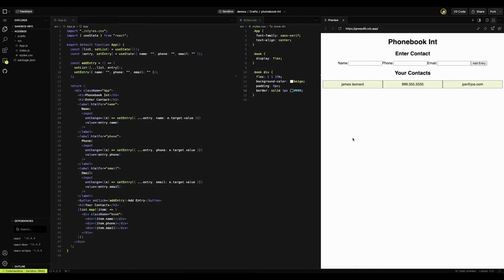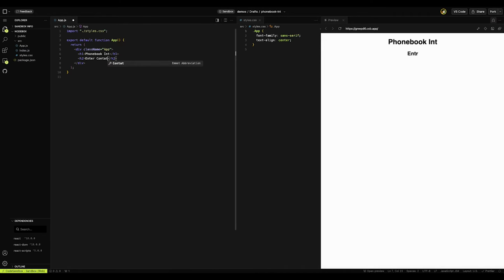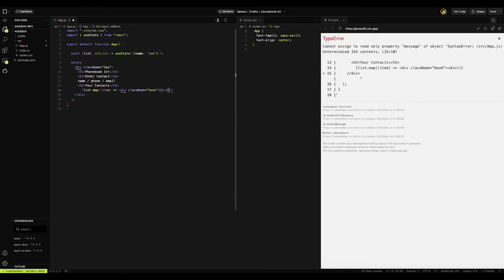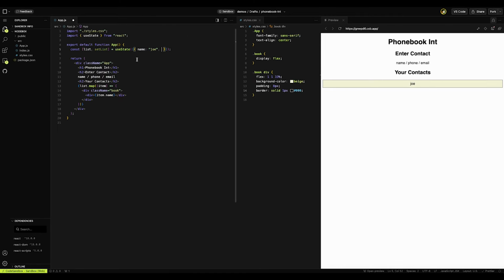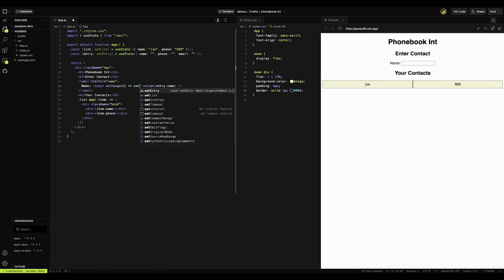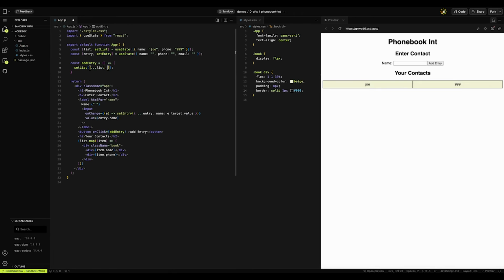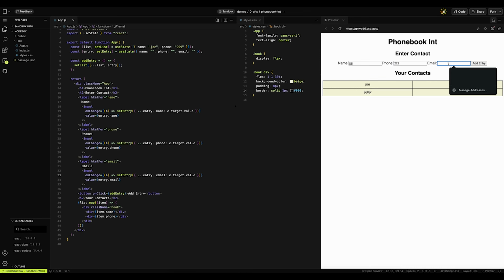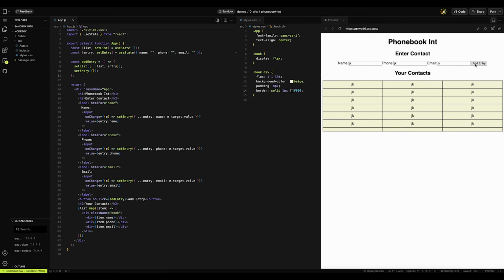React Training #2 Intermediate Phonebook in 12 Minutes (Using useState)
Fairly simple once again, but this dives a little deeper into the useState hook, which allows for much easier storing and accessing of data.